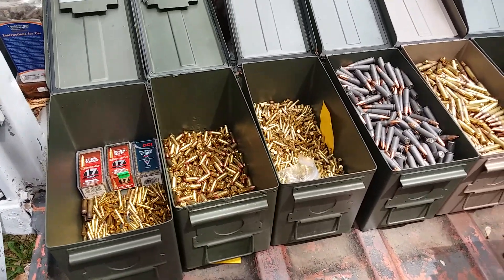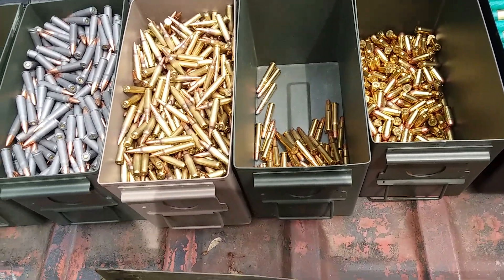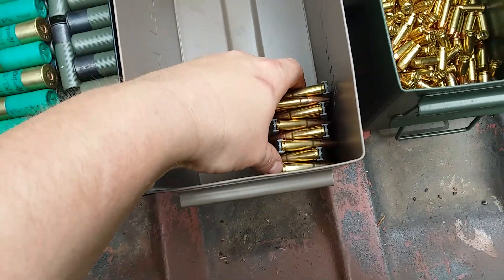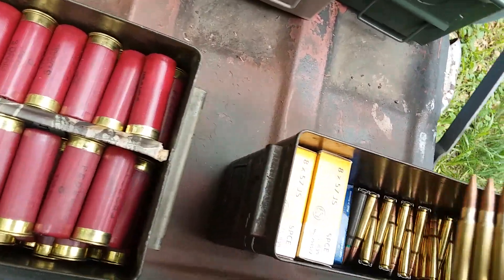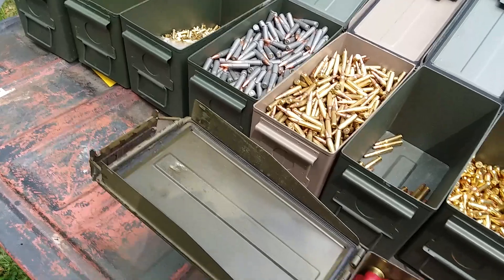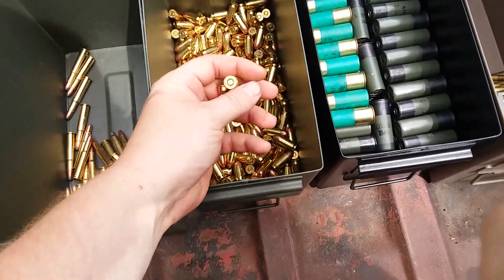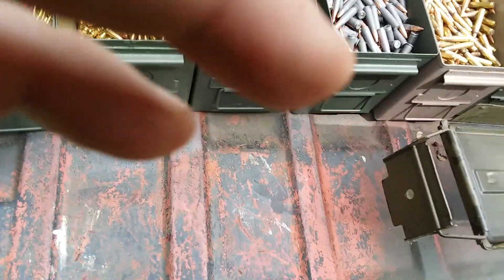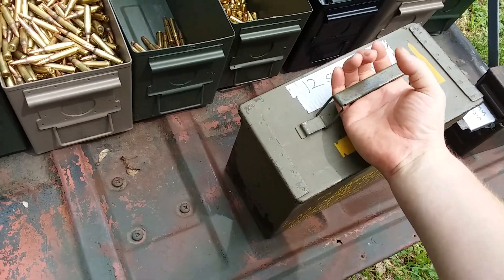2019 ammo update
Ammo update